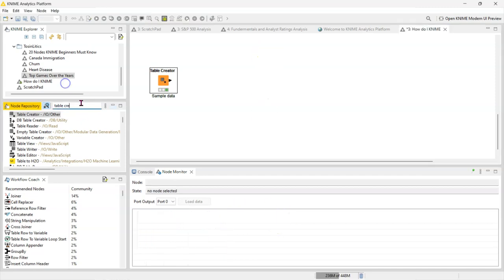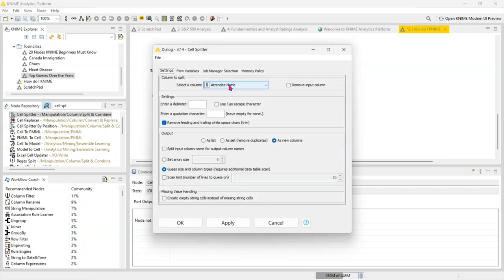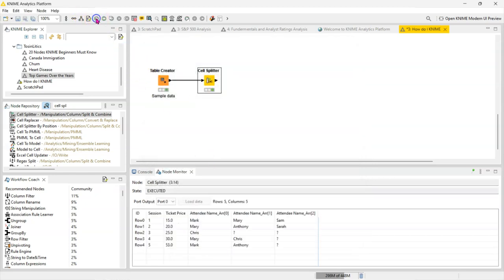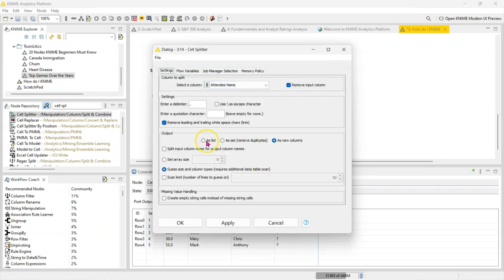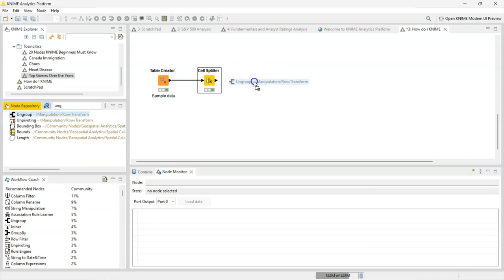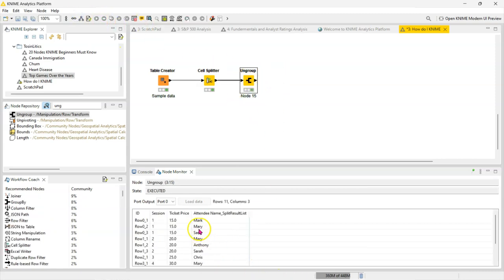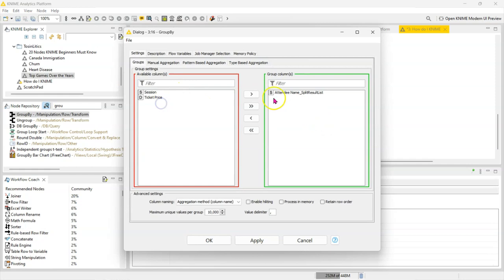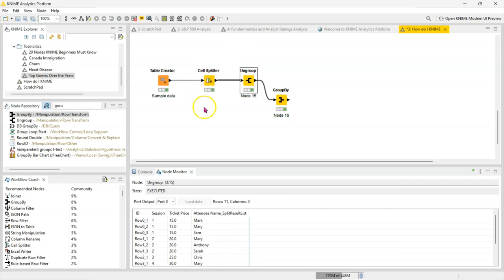Split Data to Rows and Columns in KNIME